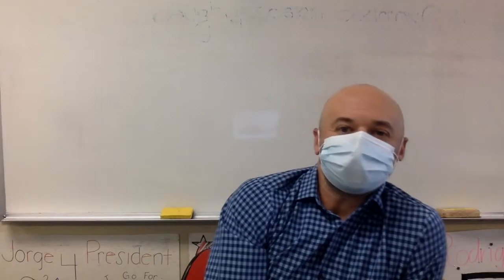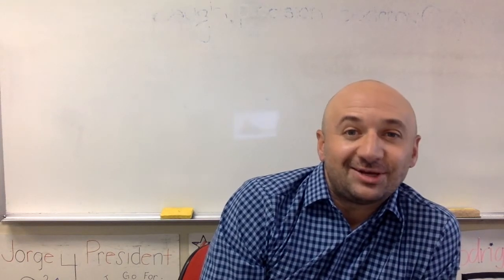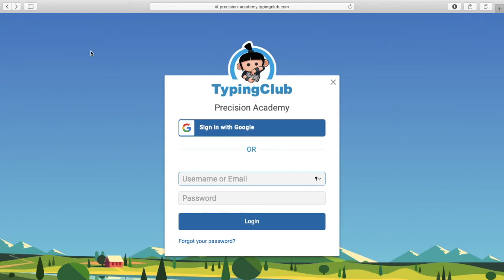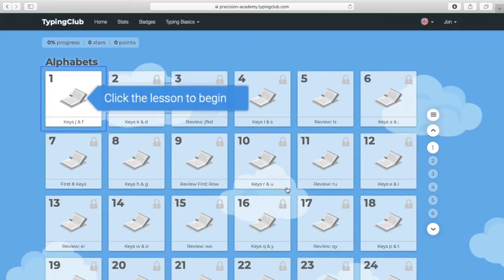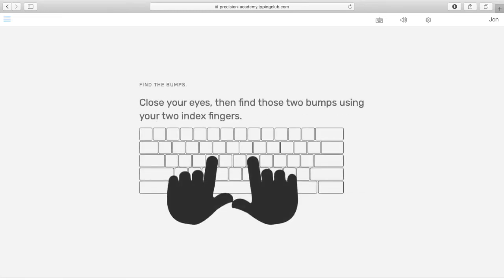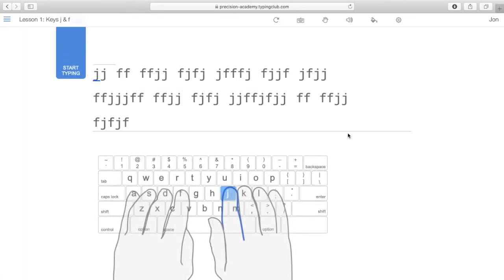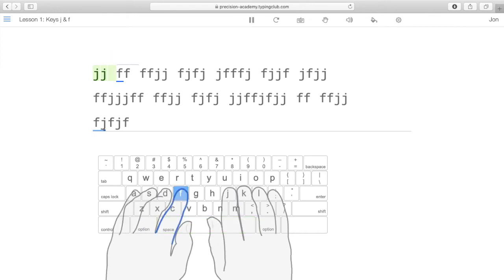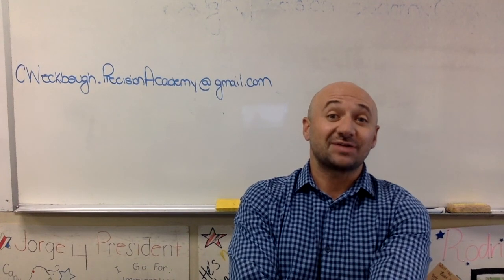Micro Class 2 8-12-2020 & 8-13-2020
Micro Class 2
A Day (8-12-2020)